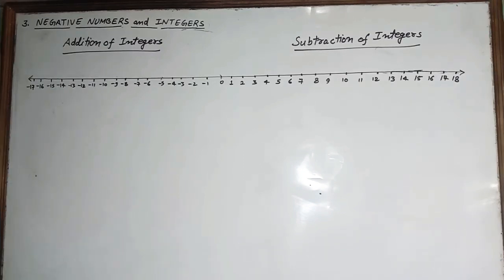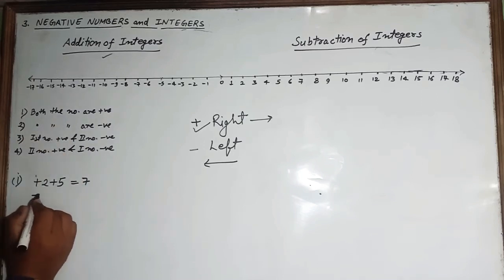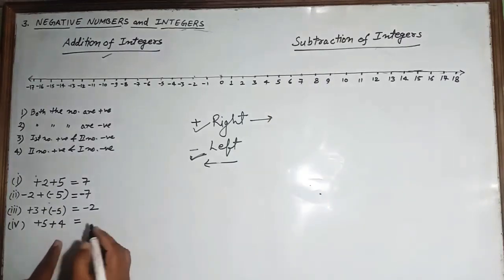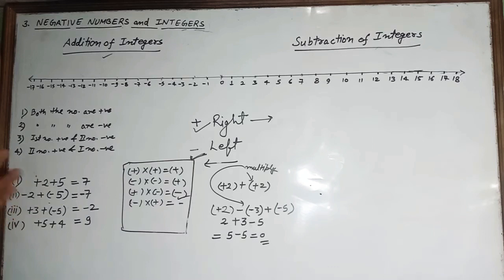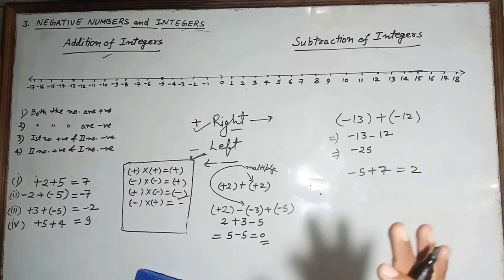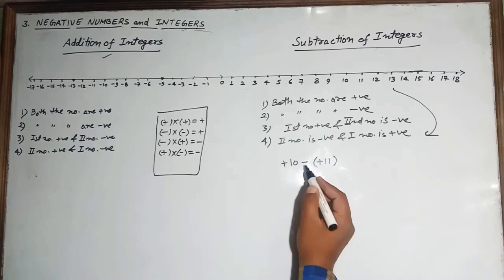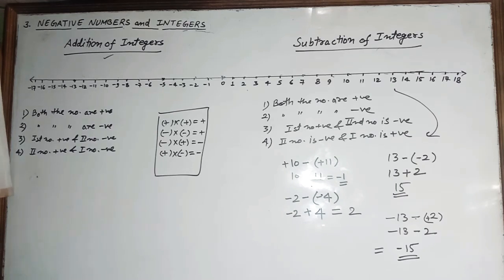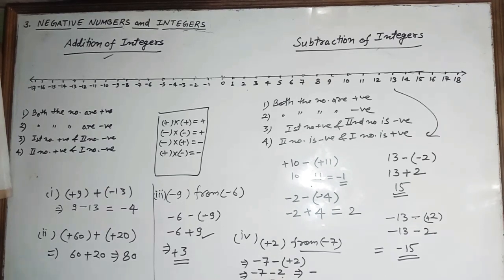Maths | Class 6th | Negative Numbers & Integers | Part 3 | Addition & Subtraction of Integers | ICSE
Mathematics | Class 6 | Negative Numbers and Integers | Addition of Integers | Substraction of Integers | Difference of Integers | Sum of Integers | ICSE |